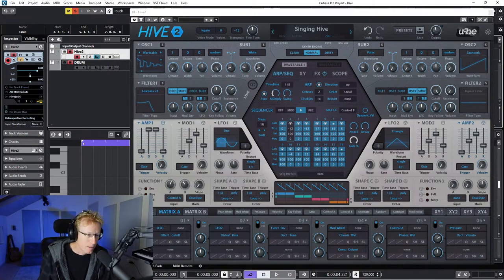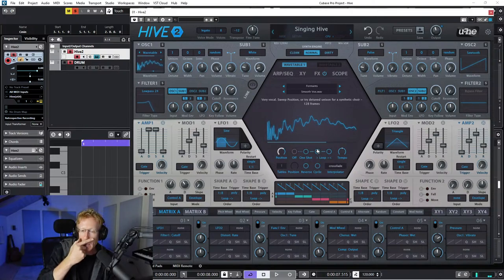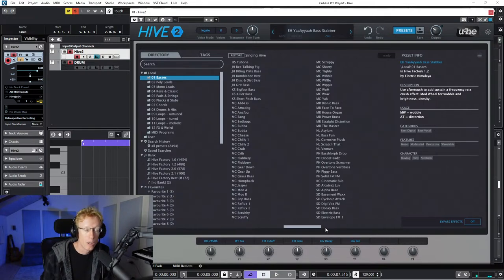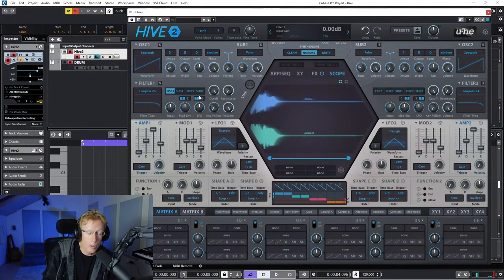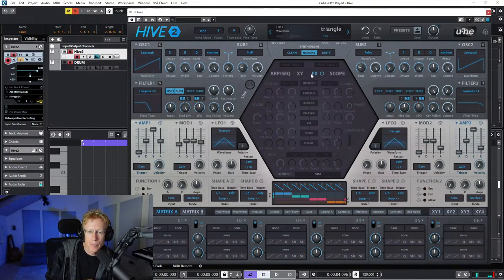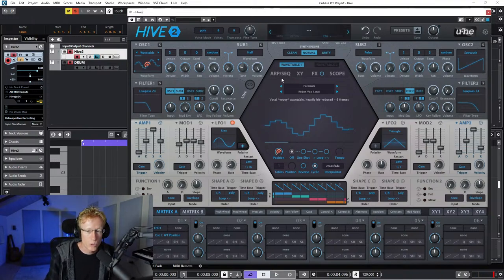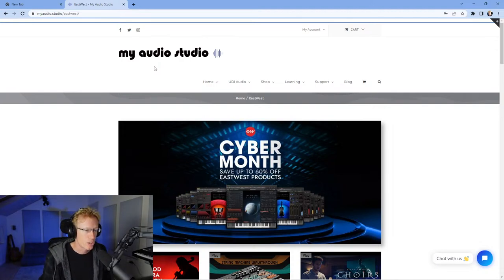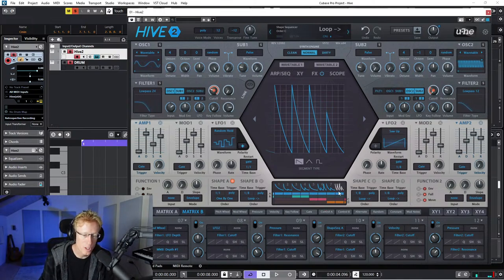Live: u-he Hive 2 - Beginners Guide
Amazing synth Hive 2 Explained

A workhorse synth that’s light on CPU but heavy on sound. A sleek interface, intuitive feedback, and simple modulation routing make Hive 2 perfect for advanced modern sound design.